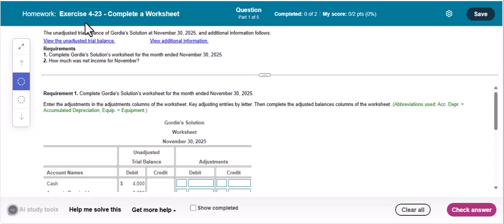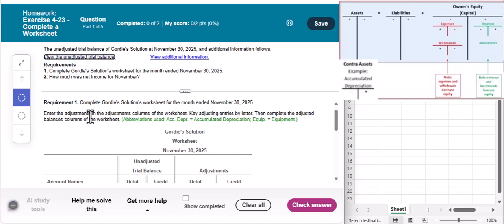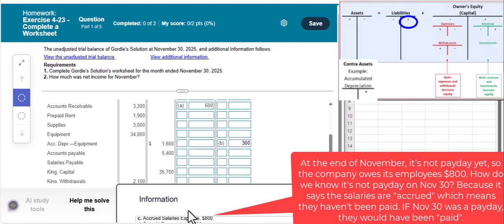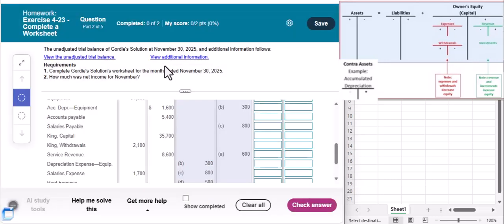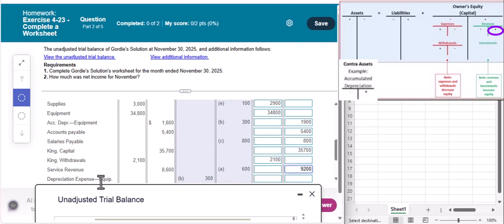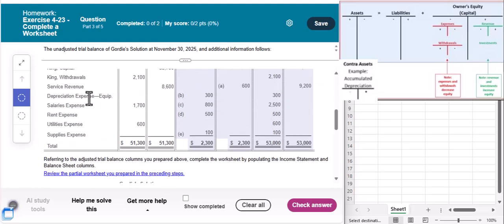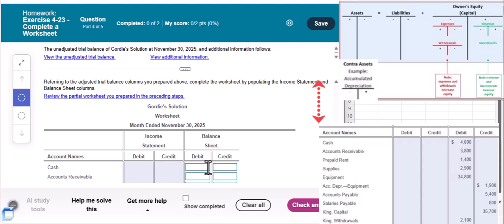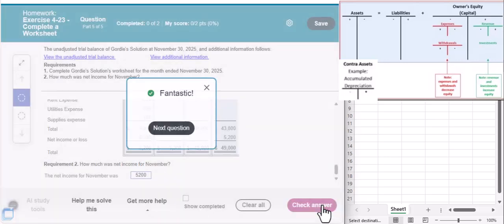Exercise 4-23 - Complete a Worksheet, 14th Edition